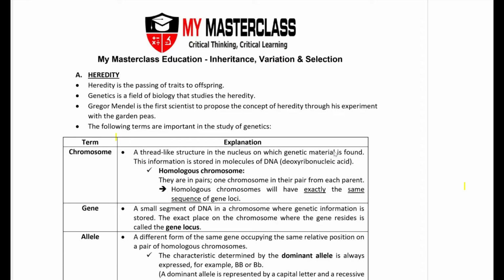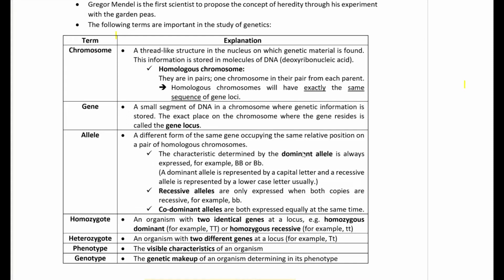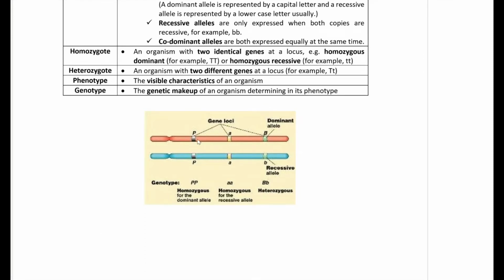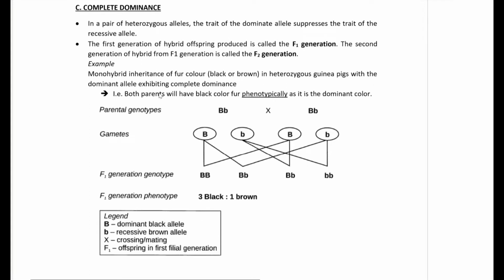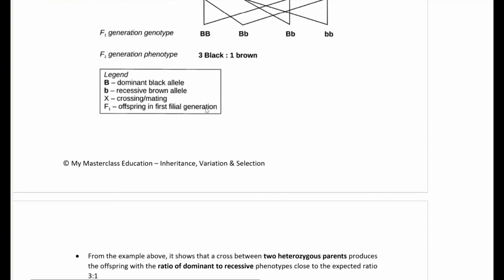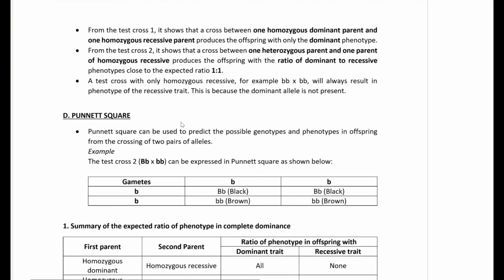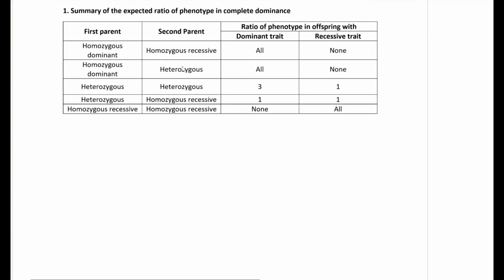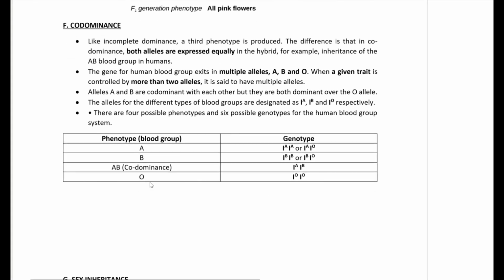Upper Sec &/or IP Biology: Terminologies & Test Crosses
In this video:
- Heredity terms and explanation
- Monohybrid inheritance types and explanation
- Complete dominance
- Test crossing or backcrossing to determine genotype of organism
- Punnett square
- Summary of the expected ratio of phenotype in complete dominance
- Incomplete dominance
- Codominance